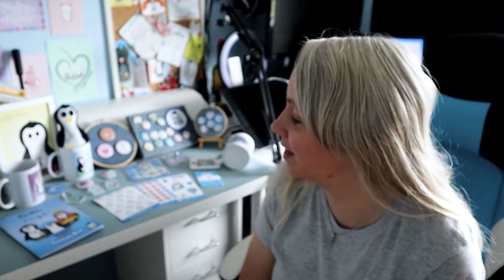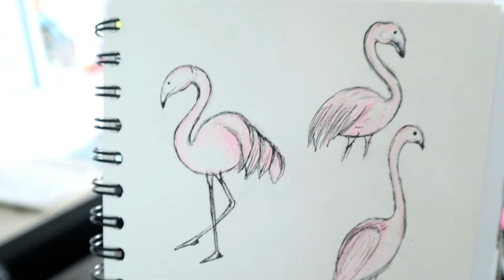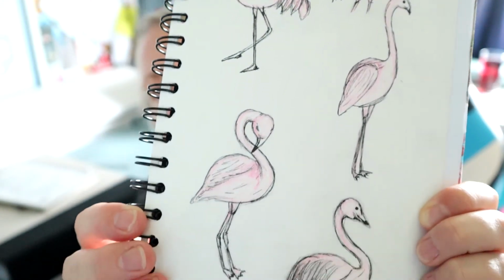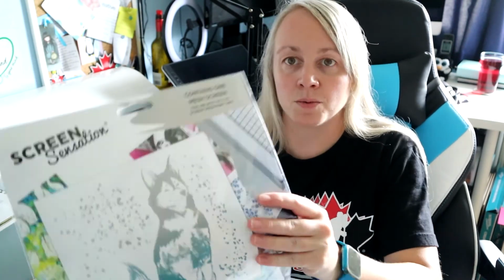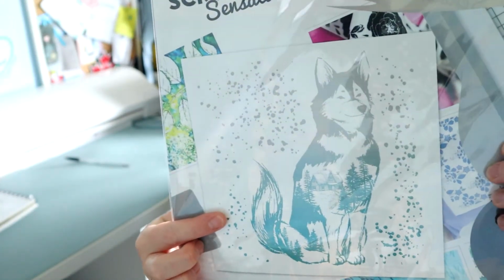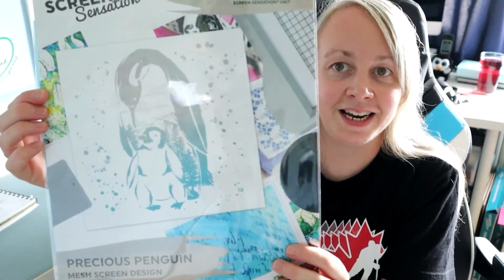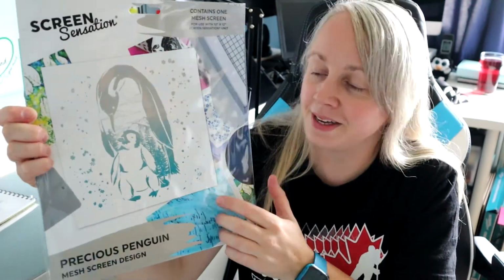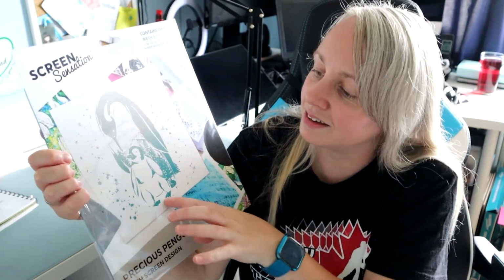Studio Vlog 25 - An online market weekend, chatting with a fellow creative and custom orders.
I have been taking part in an online market with Handmade Hour. See my mini stall set up on my desk and find out what happened when I chatted with Hannah from @HannahKateMakes. I have also had some custom design orders too, which I have enjoyed making, find out what I created.

To keep up to date with all things Crafty Penguin sign up to my mailing list, for information on new products and offers.

Equipment
Camera- Canon EOS M50
Drawing tablet
Overhead tripod mount
K and F tripod
Blitz Wolf Ring Light
Mug Press
Arteza Marker case
Epson Archival Paper Matte A4
Epson Archival Paper Matte A3
Brother Printer Cartidges
Softbox Photography Lighting Kit
IntimaTe Leatherette Office Chair Blue